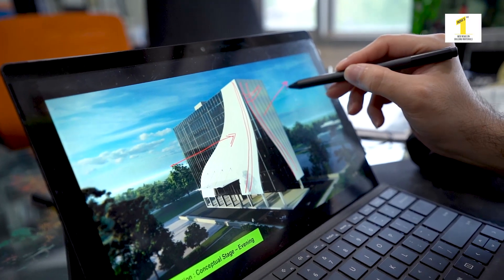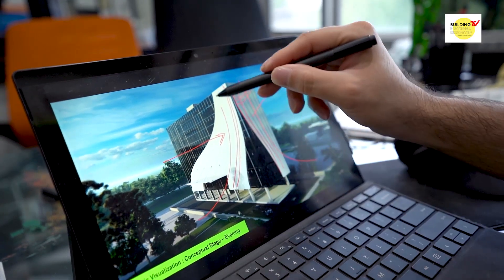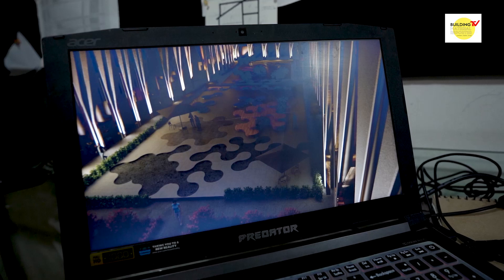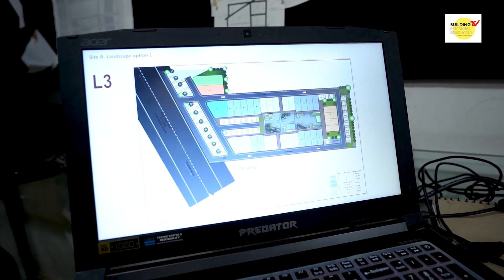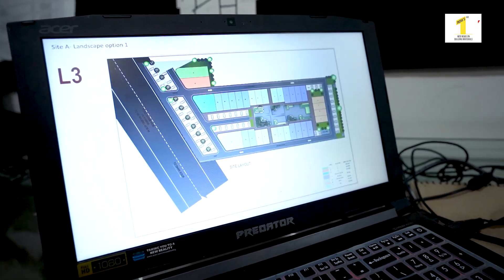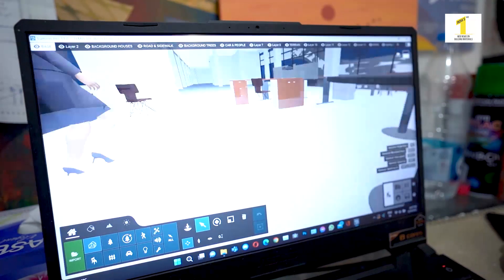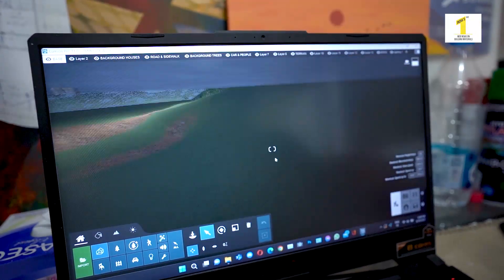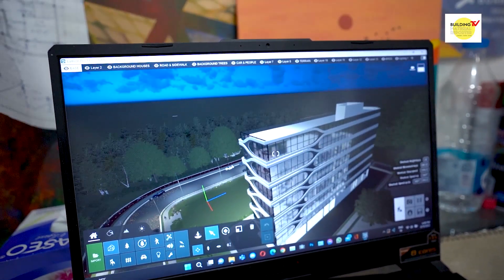Parametric Design - We Are Making It Part Of Our Culture | Ar. Sushant Verma, rat LAB Studio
rat[LAB] Studio is an independent research organisation and network of designers & researchers specialising in computational design or similar technology-related domains where the research agendas broadly focus on the use of computational design & parametric design in architecture, with intersections between design & technology spread across scales and disciplines. rat[LAB] offers collaborations to architecture and design firms to develop systemic models using advanced computational techniques and carry out project-specific research in the field of design.

When it comes to Parametric Design, it’s an algorithm-based method merging the design intent with the design outcome. Although parametric design has been the most debated design approach among architects, it forces the heads to turn around by forming complicated geometries and structures through the interplay of elements.